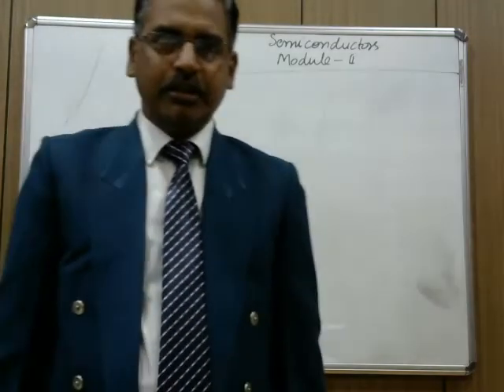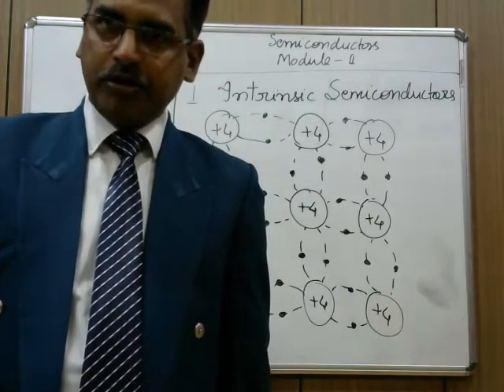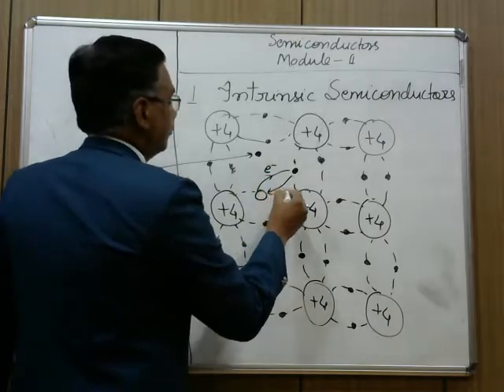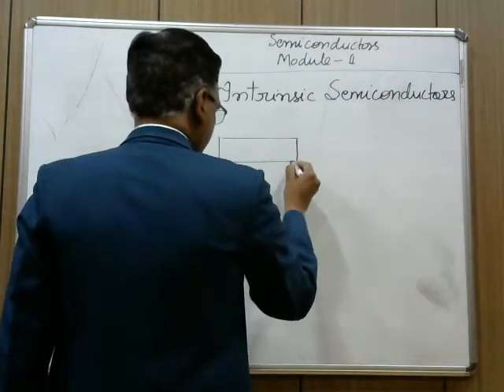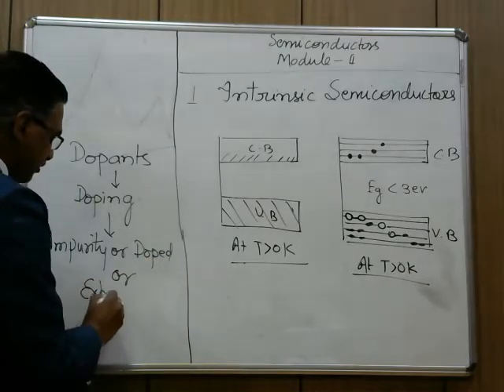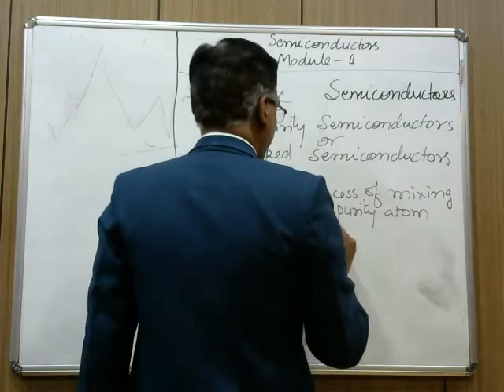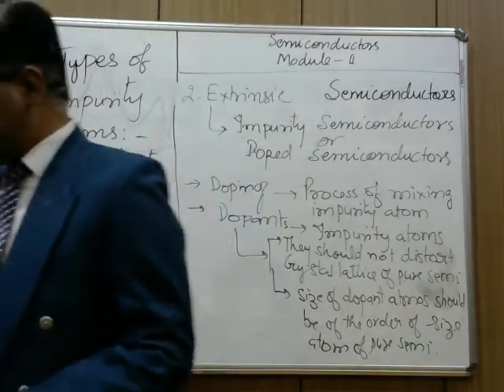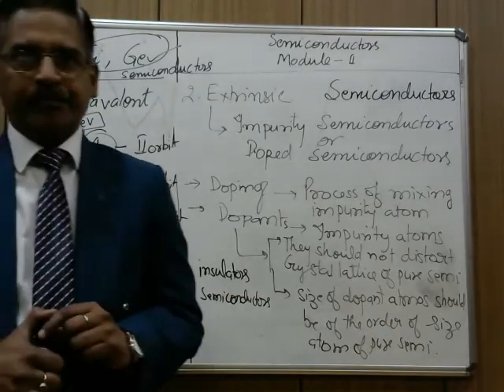CLASS 12 CH SEMICONDUCTOR ELECTRONICS MODULE 2 INTRINSIC AND EXTRINSIC SEMICONDUCTORS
This video clip by Neeraj Saxena qualitatively explains Intrinsic and Extrinsic Semiconductors and analytically explains the essential requirements for dopants and methods of doping.